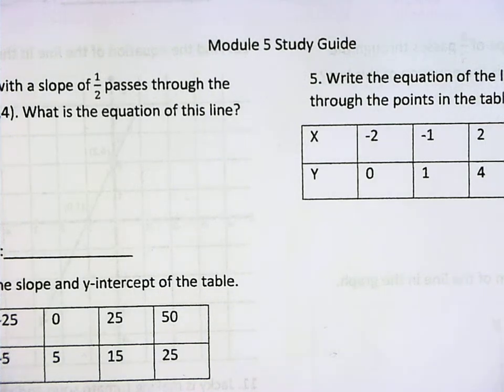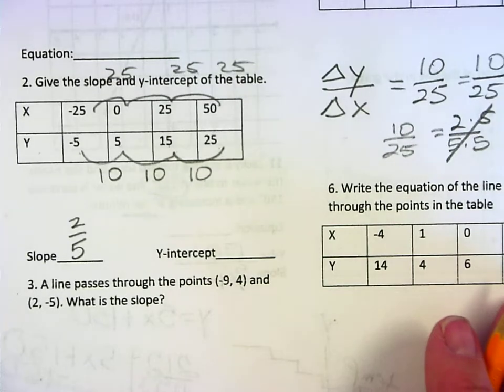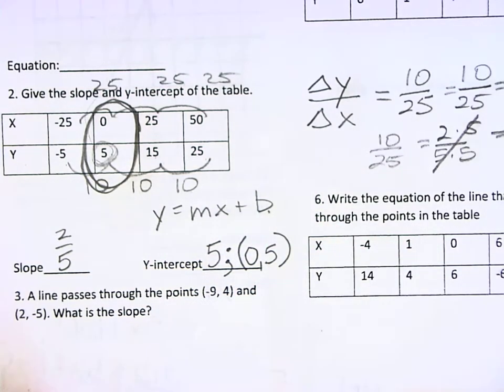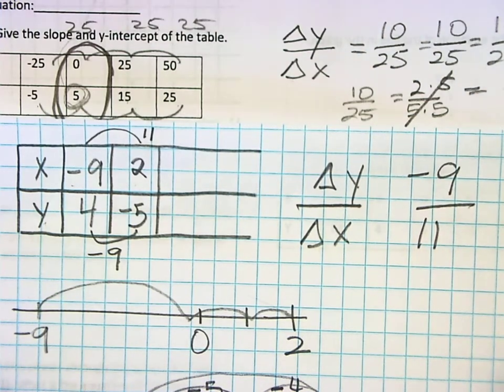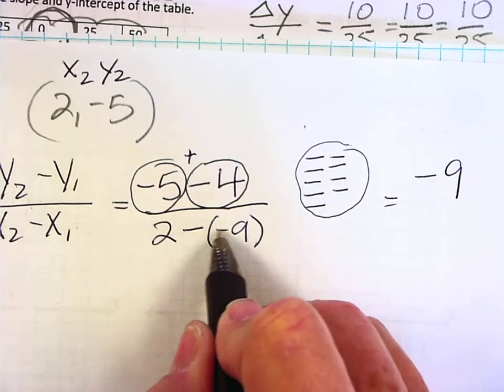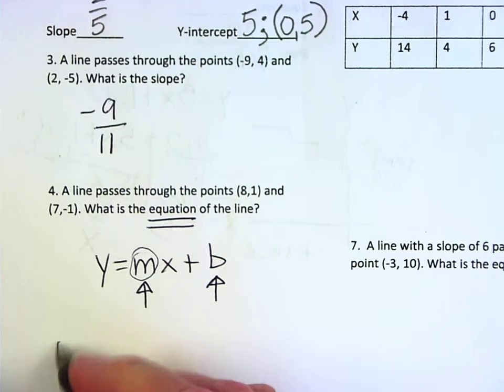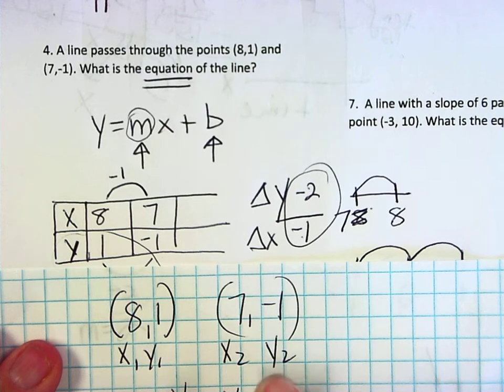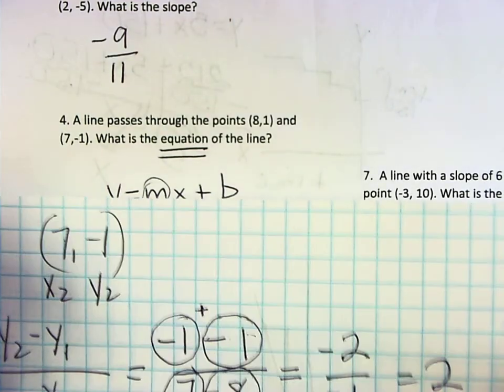module 5 part two